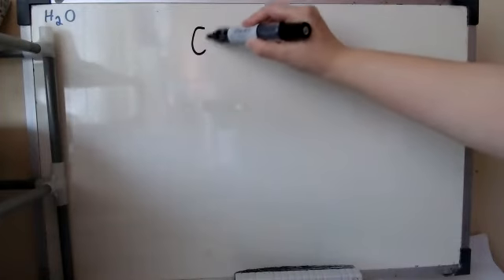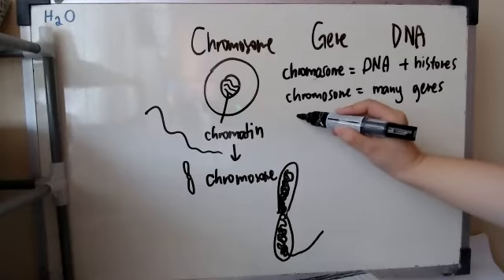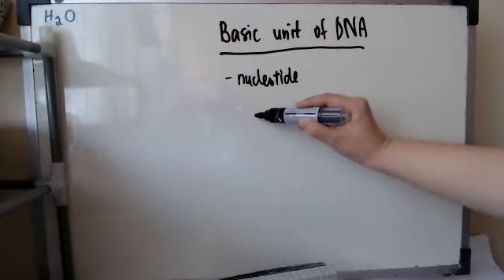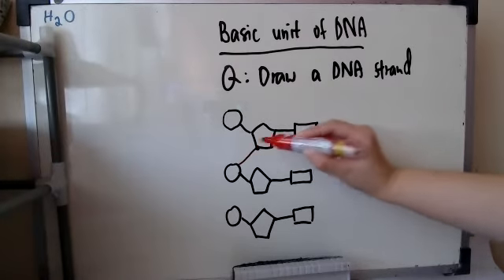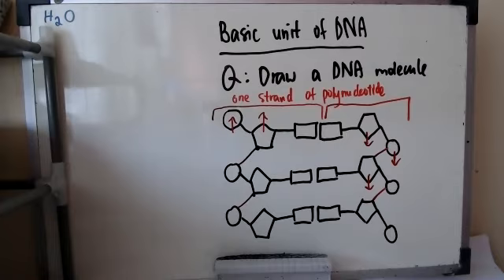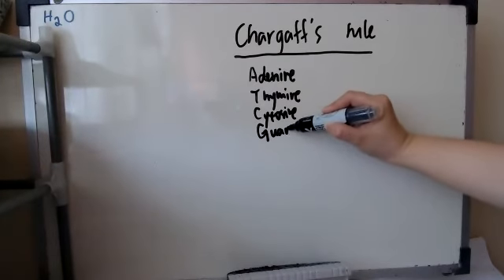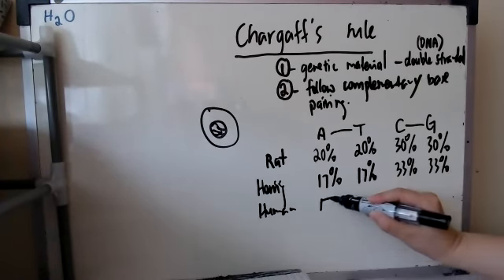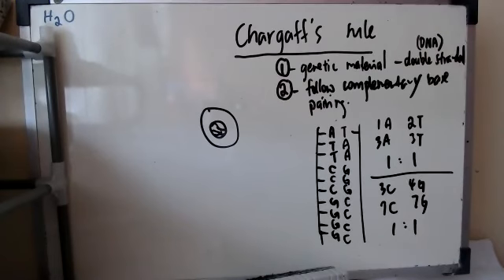14 1 Molecular genetics